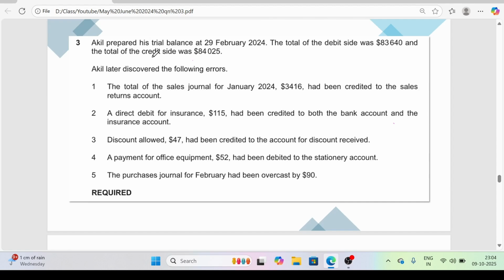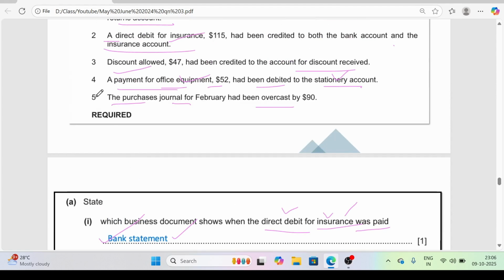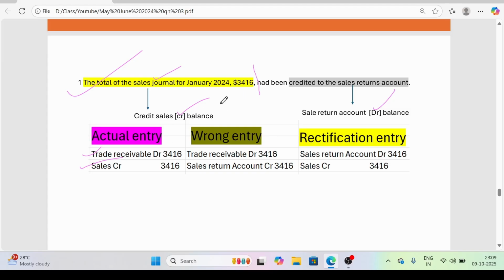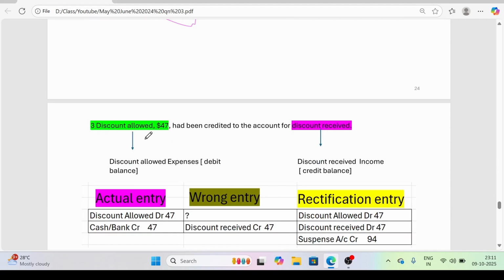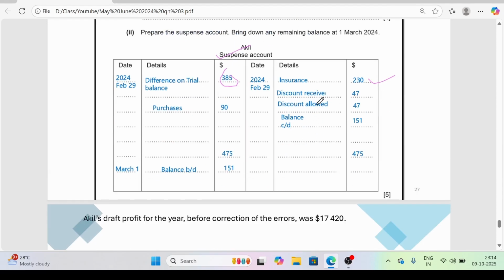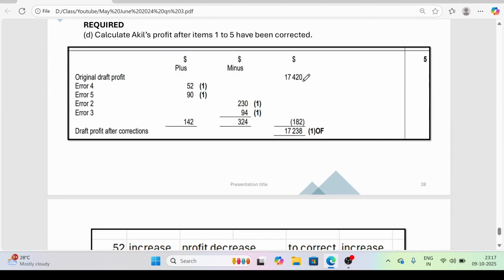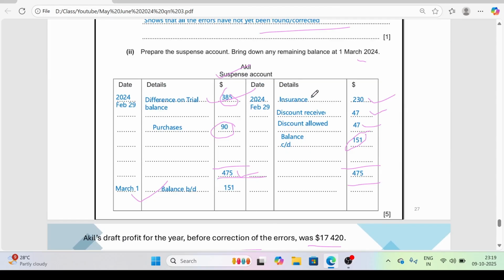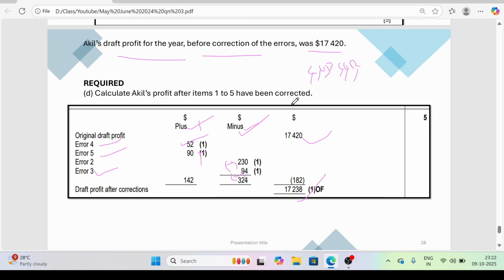IGCSE Accounting May/June 2024 Paper 2 Q3 | Rectification of Errors & Suspense Account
In this video, we discuss Question 3 from the May/June 2024 IGCSE Accounting Paper 2, focusing on the topic Rectification of Errors and Suspense Account.
Get a clear, step-by-step explanation with practical examples to help you understand the logic behind each adjustment and posting.

📘 What you’ll learn:

How to identify and correct accounting errors

The purpose and preparation of the Suspense Account

How rectification entries affect the trial balance

Perfect for IGCSE Accounting students (0452 syllabus) preparing for upcoming exams.